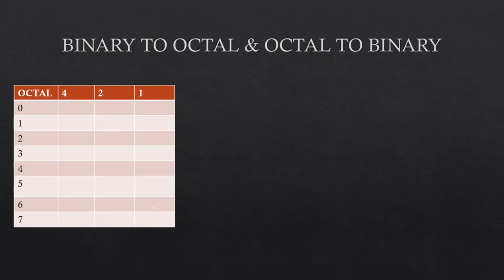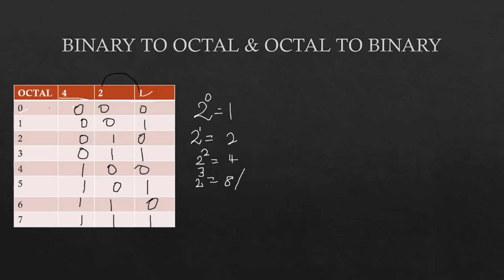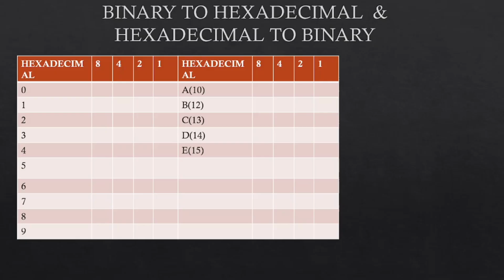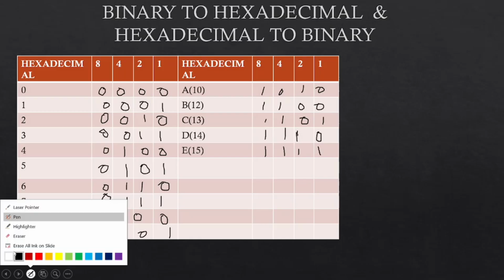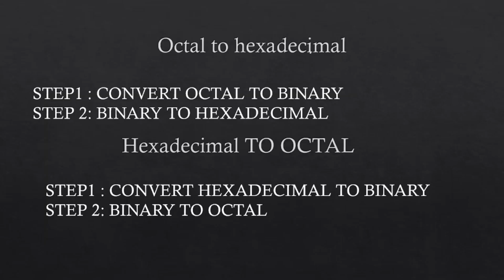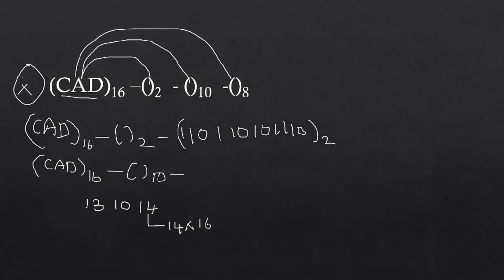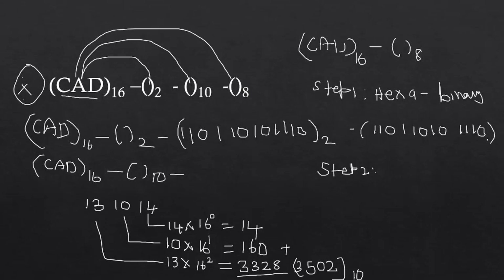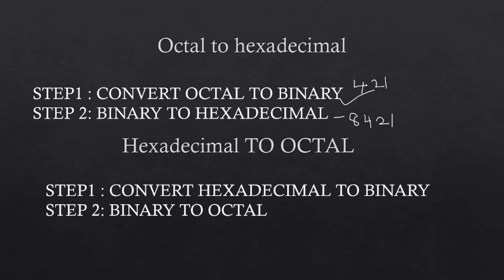I PUC/CLASS 11 COMPUTERSCIENCE NCERT The BEST Way to Learn Number Systems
Class 11 / I PUC Computer Science – Chapter 2: Number System (NCERT 2025-26)
In this video, we cover the complete Number System chapter step-by-step, including concepts, examples, and tips for scoring high in exams.

What you will learn:
✅ Types of Number Systems (Binary, Octal, Decimal, Hexadecimal)
✅ Conversion between Number Systems
✅ Binary Arithmetic (Addition, Subtraction, Multiplication, Division)
✅ Representation of Numbers in Computers
✅ Practice Questions & Exam Tips

Perfect for I PUC Karnataka, CBSE Class 11, and NCERT students.
🎯 Boost your understanding and prepare confidently for your upcoming exams!